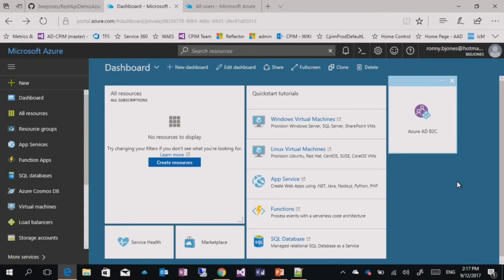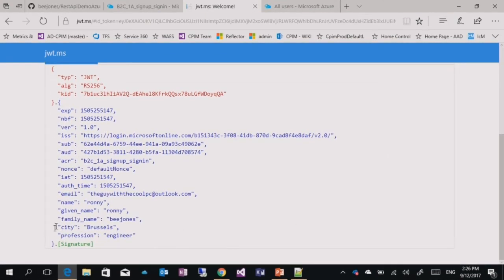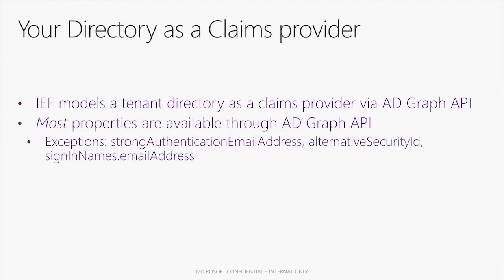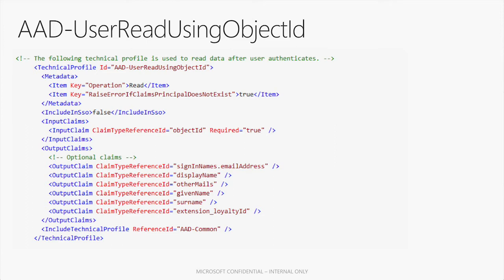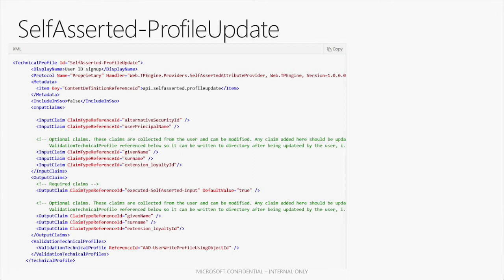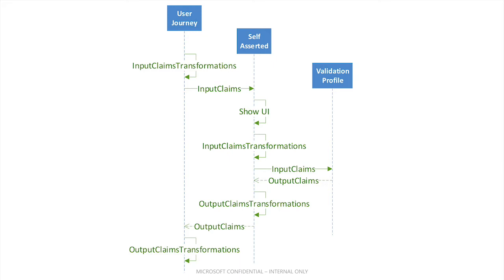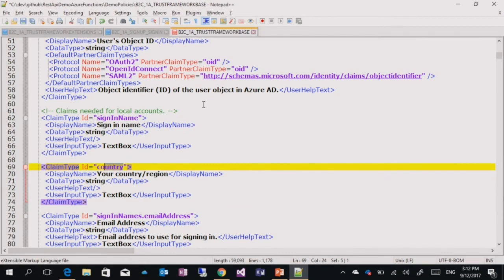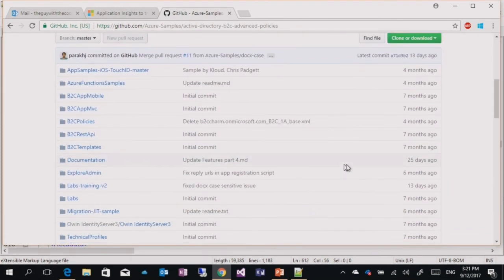Azure AD B2C Custom Policies 2 Claims providers and techncial profiles